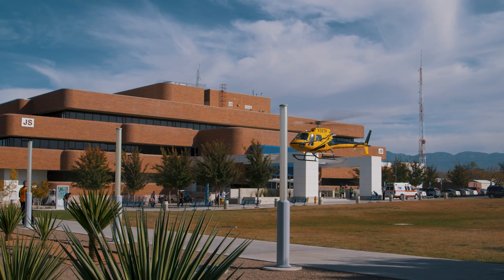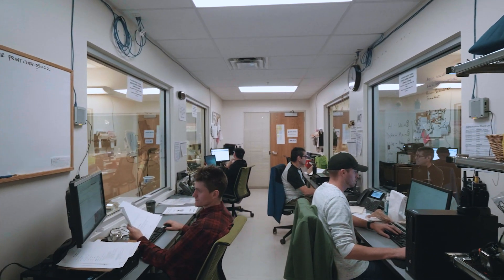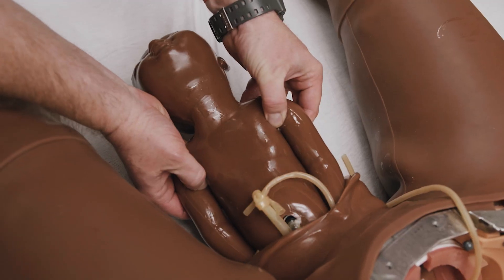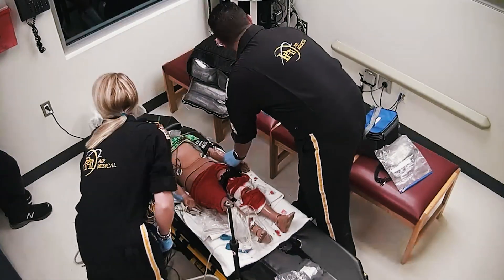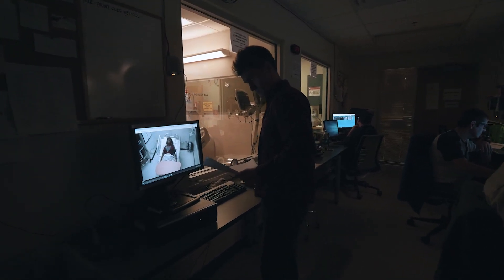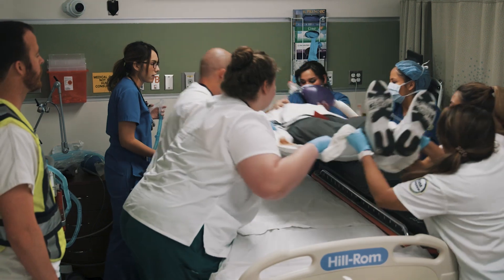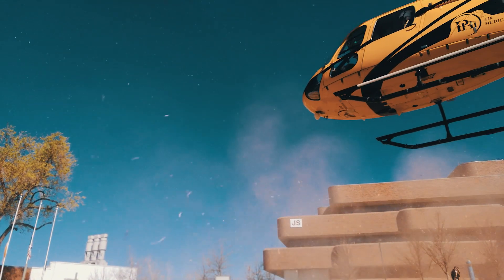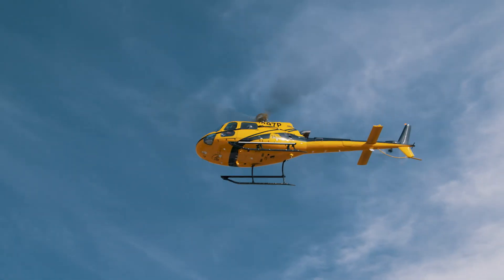CNM High Fidelity Simulation Lab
The Central New Mexico Community College High Fidelity Simulation Lab provides highly trained Lab Technicisions and state-of-the-art equipment so you can trust that your staff will have a fulfilling training outcome.

From young kids, adults, and birthing mothers - our high fidelity manikins have a wide range of features that can imitate clinical physiology and pathophysiology.

Our goal is to create high realism in a safe environment where learners feel empowered.

We have six simulation care rooms at our central campus. These rooms feature one-way mirrors so our SIM Educator can observe while the technician interacts with the learner through the manikin.

Also, these rooms feature video capture systems that can be accessed in our debriefing room or online - anytime and anywhere.

We have a Certified Simulation Education Specialist who can work with you to perfect your simulation scenarios.